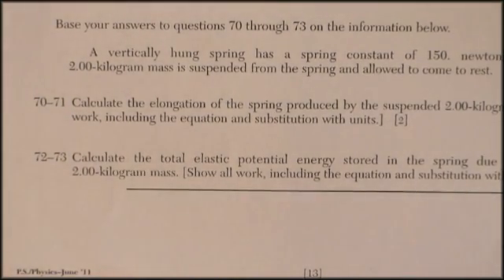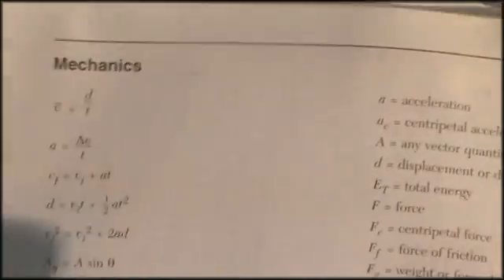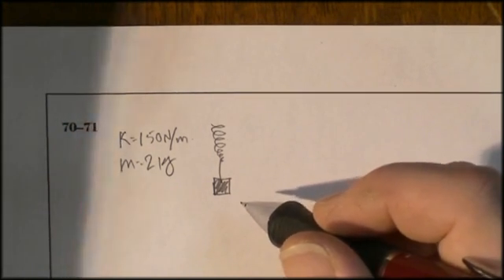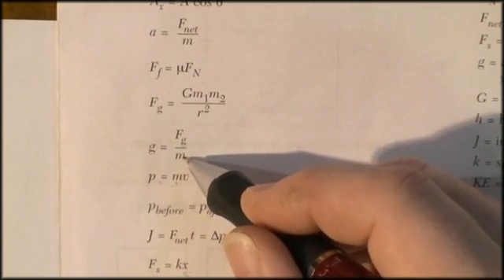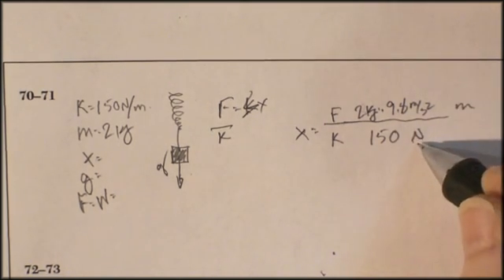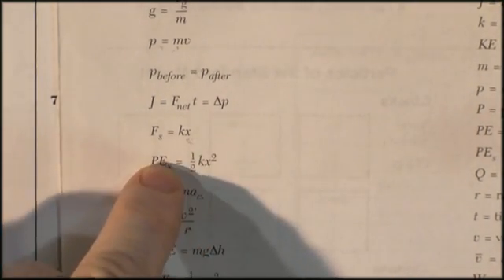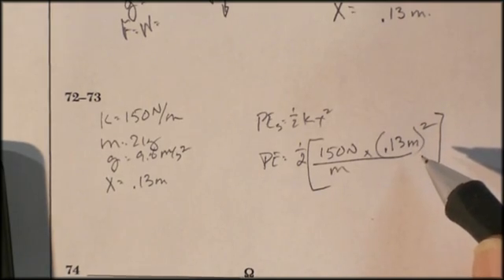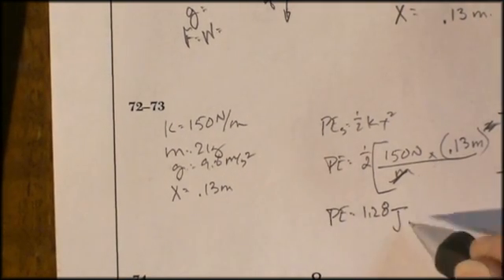NYS Regents Physics June 2011, pg 13b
NYS Regents Physics June 2011, pg 13b problems solved.